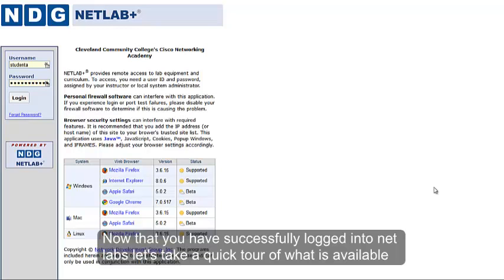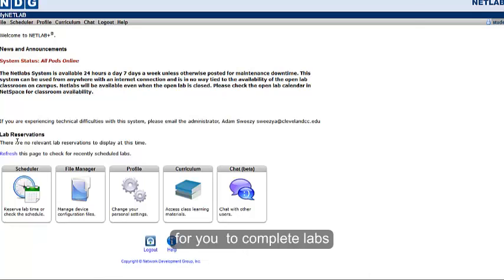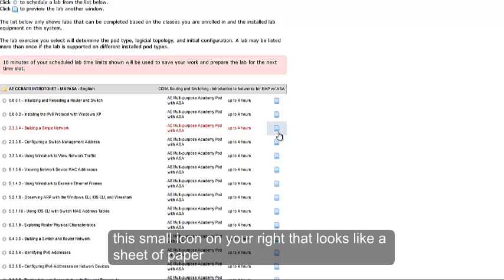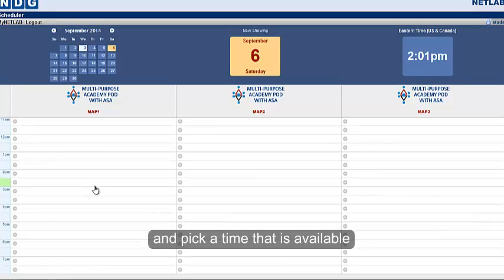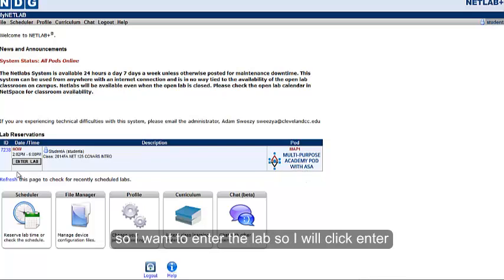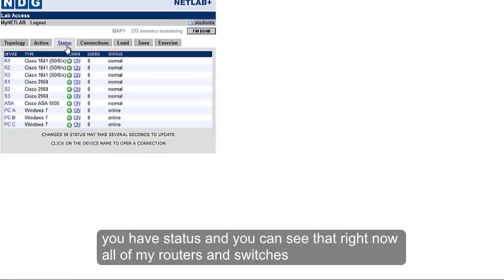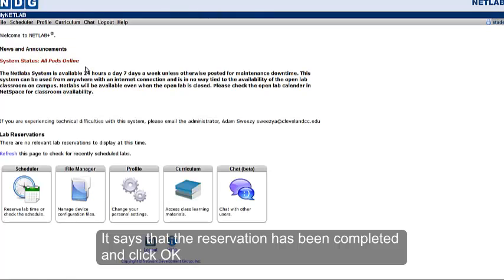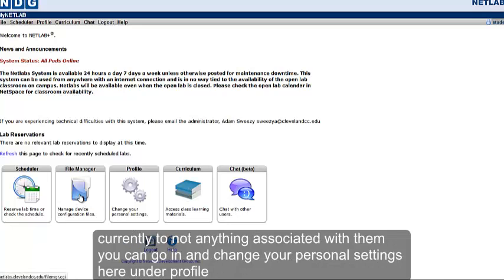Netlabs Use Instructions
Instructions on how to navigate and use netlabs.